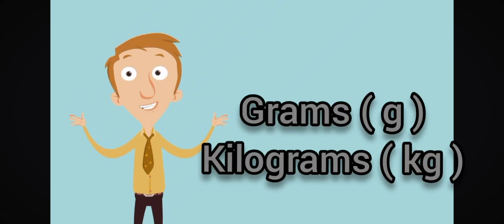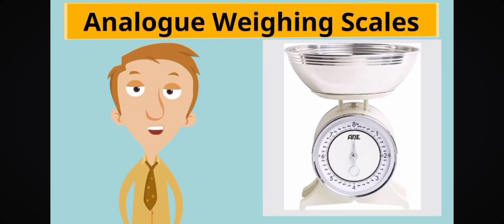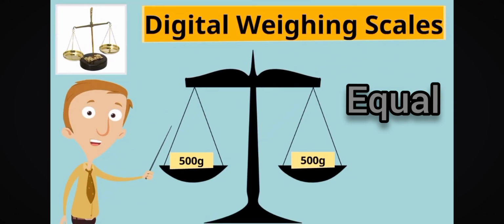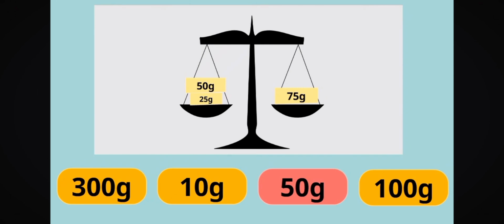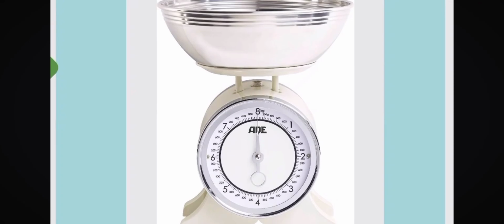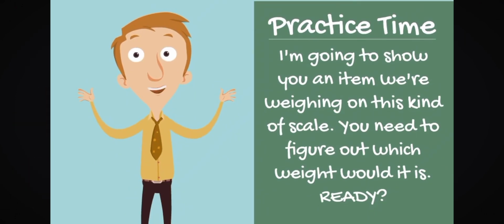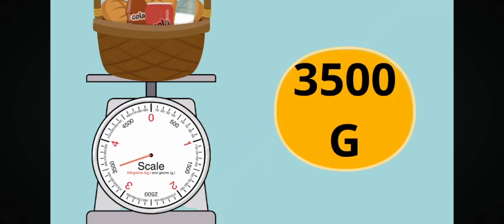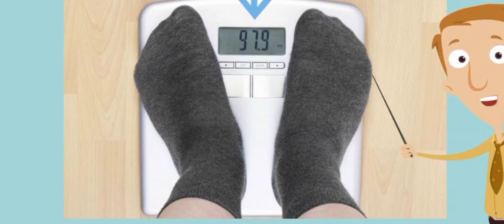Grade 5 Mathematics. Mass, measurement and estimations (edited video)